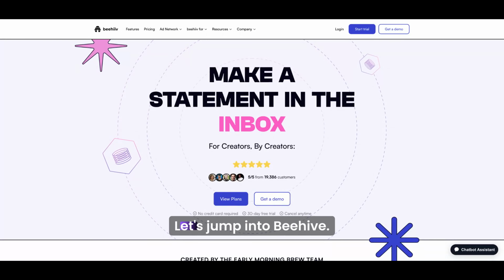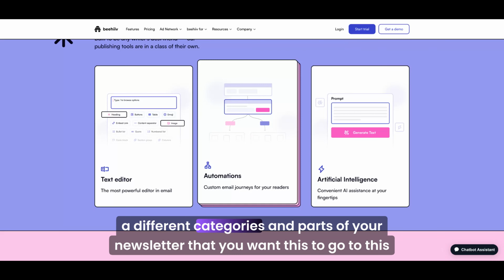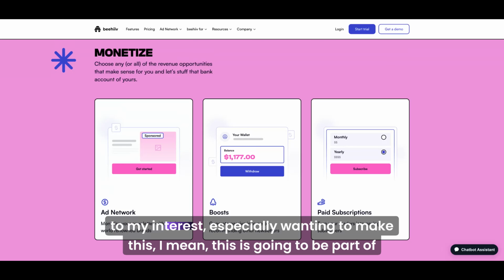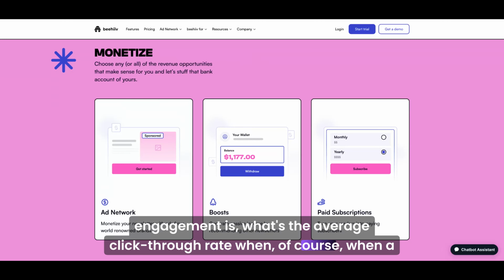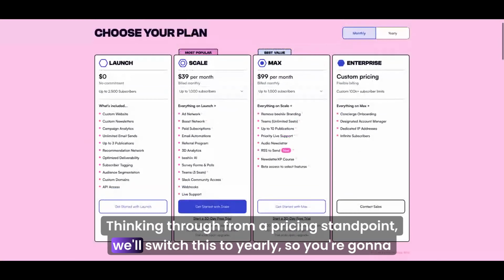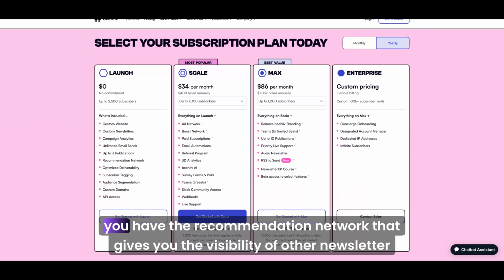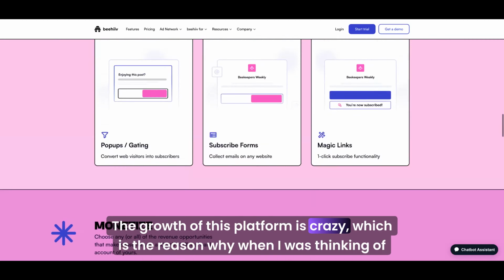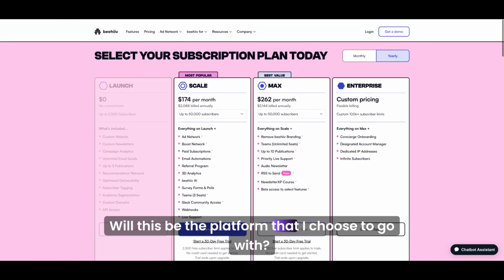EP2 Building A Newsletter: My Thoughts On Beehiiv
So continuing on the series of Building A Newsletter, the second video in this series is going to highlight the capabilities of Beehiiv. This platform was launched in 2021 and has seen unprecedented growth. Excited that this is on the roster of potential homes for the newsletter.

Four Ways To Use Roadmaps For SaaS Brand

    • Marketing Promotions
    • Roadmap Updates
    • Customer Updates
    • Internal Updates

Contineofy is a certified HubSpot Solutions Provider that offers marketing & revenue operations services that reduce teams' stress, allowing them to reclaim their time, engage with more prospects, acquire more customers, and succeed as business professionals and founders.